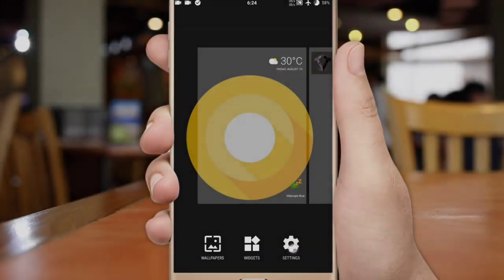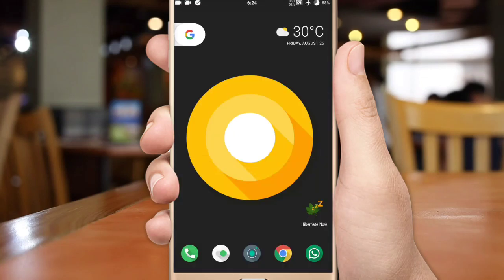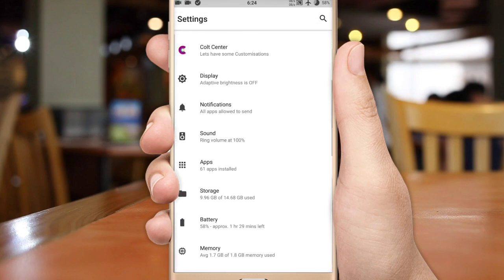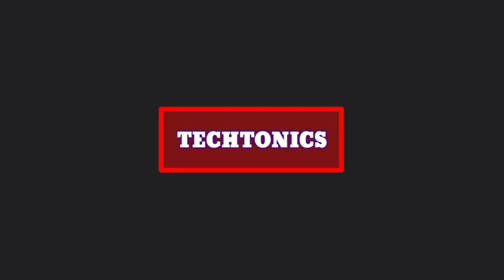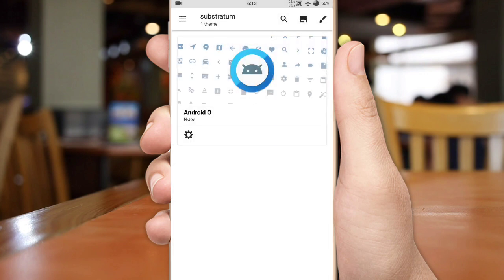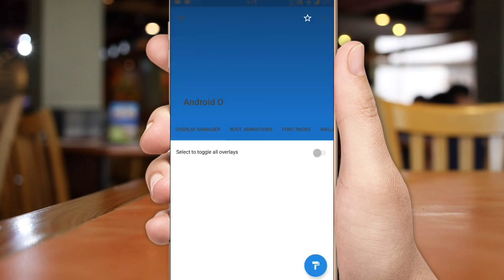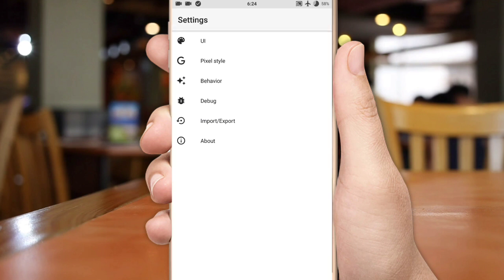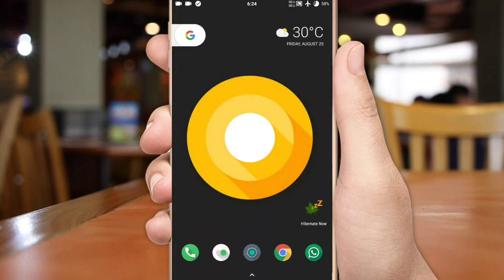Android O (Oreo) UI For All Android Phones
Hey guys!! This is Deepu here,  In this video I showed you how to get Android O Oreo for any phones, with substratum theme engine, Android theme and Android O icons,

android O,
android Oreo,
Android 8.0,
Android O substratum theme,
android O theme,
Android O icon pack,
Android Oreo icon pack,
Android O zip,

Android Oreo for all phones,

♦APPS USED♦